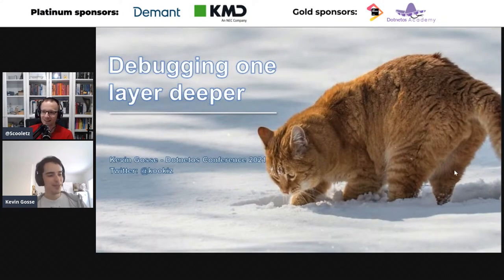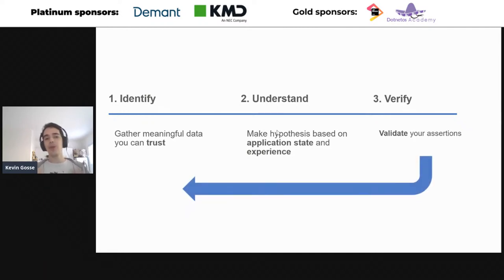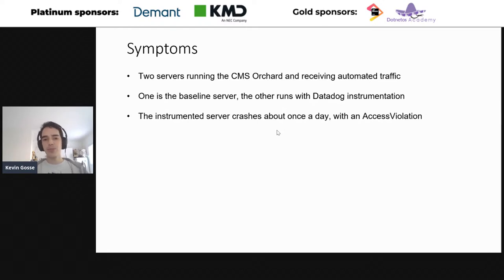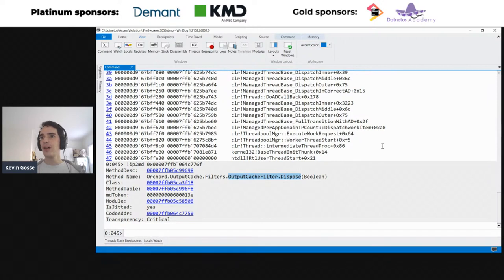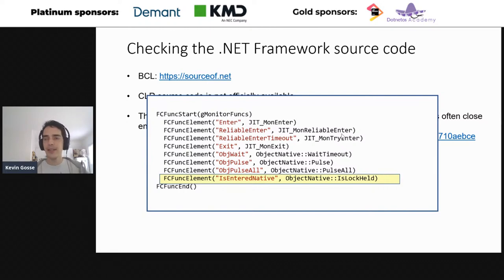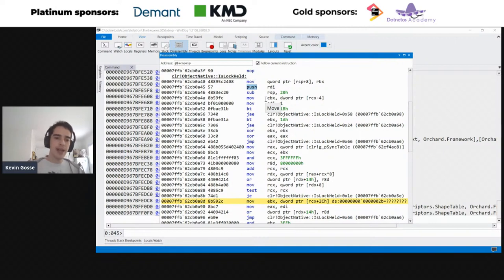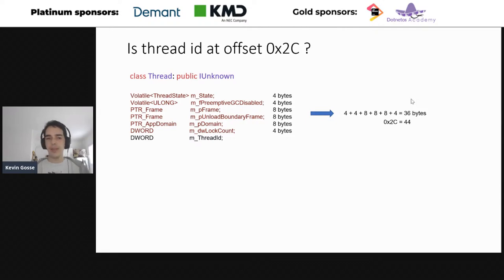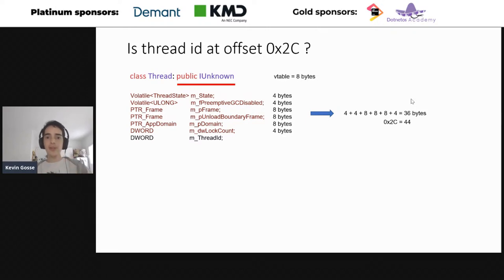Kevin Gosse - Debugging one layer deeper (Dotnetos Conference 2021)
Debugging one layer deeper
Kevin will track down bugs deep enough that it requires leaving the managed world and stepping into the native world. To do so, he'll be telling about a past case where an application was crashing, and the investigation led him all the way down to a bug in the CLR. Expect some WinDbg and some reverse engineering of native assembly code!

Passionate about debugging, there are few things Kevin likes more than digging into an obscure bug and methodically uncovering the causes. He also enjoys performance optimization, that he's lucky enough to do as a full-time job.